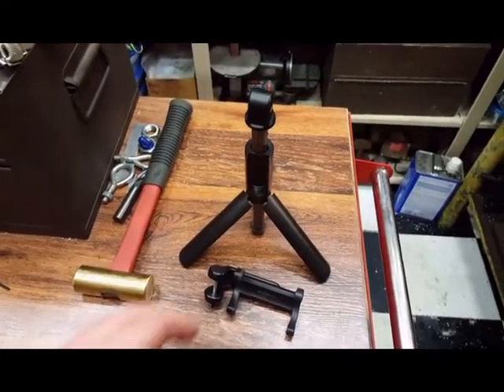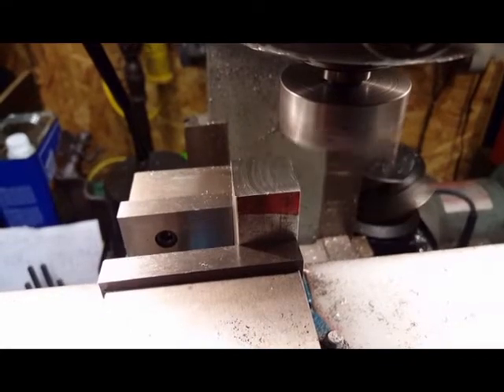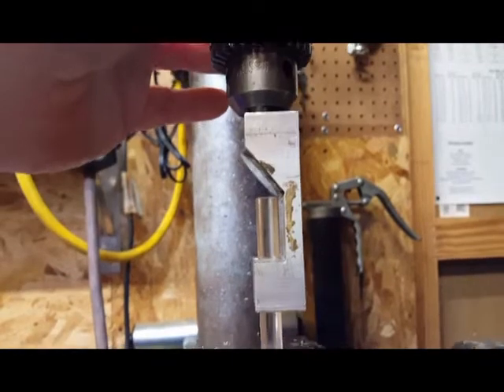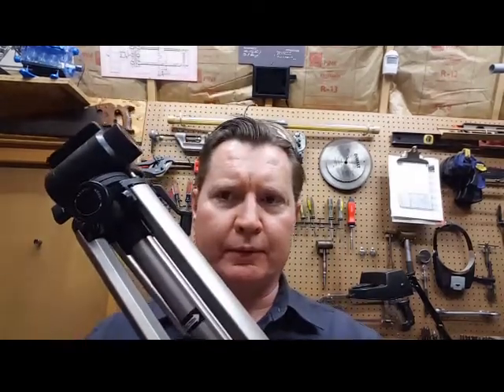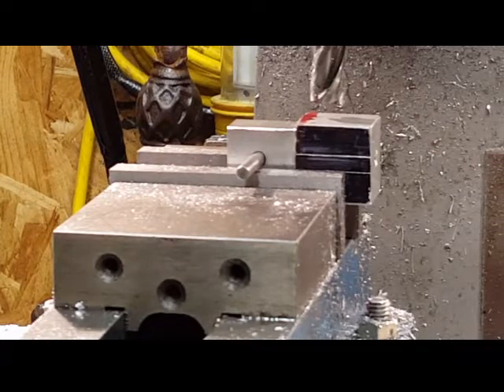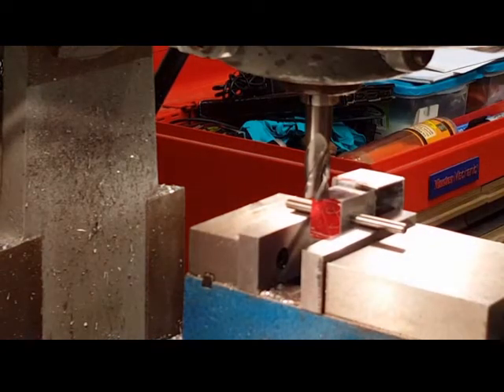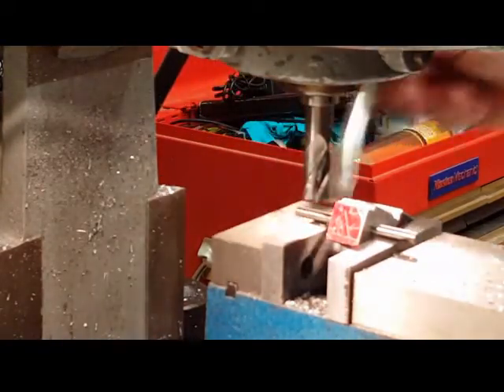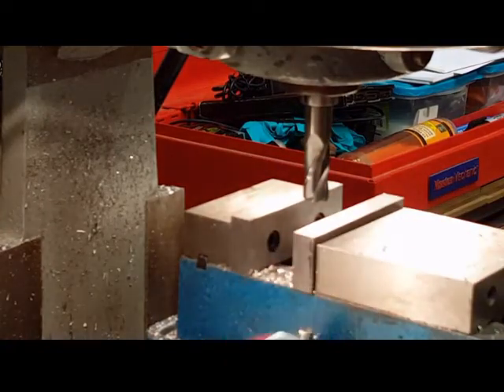Simple camara/phone mount for a tripod.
1 x 1 aluminum block with a radius used to mount a phone to a tripod.  See a shop made centering scope in use. See how to put a radius on a square block using a mill.  I hope you enjoy this project and more to come.